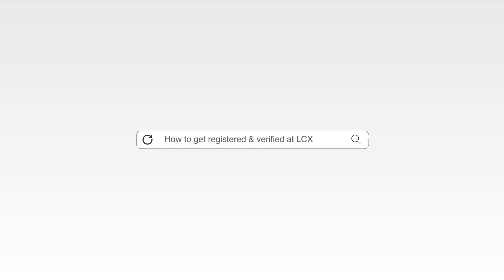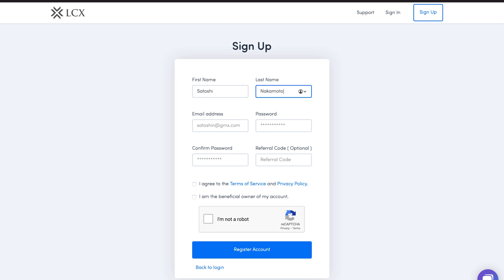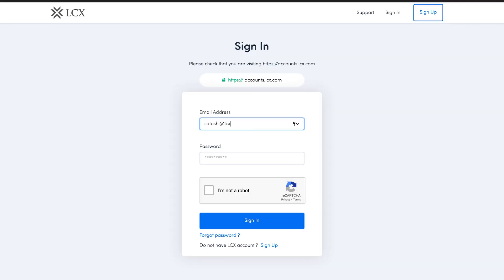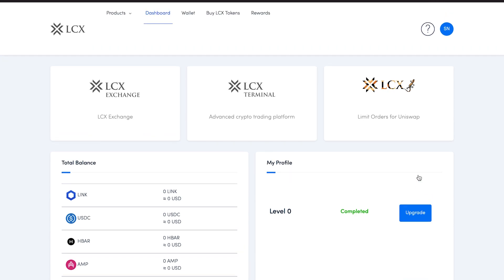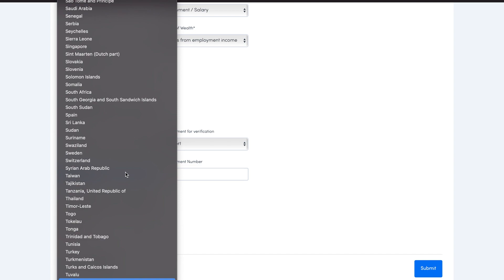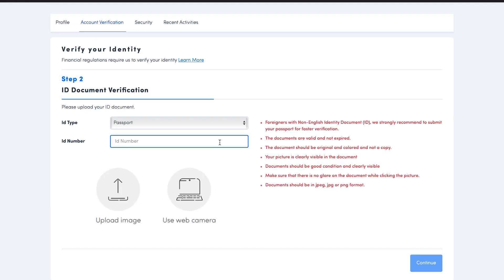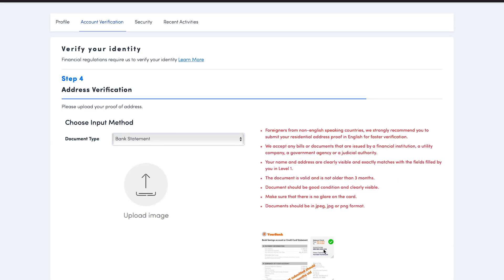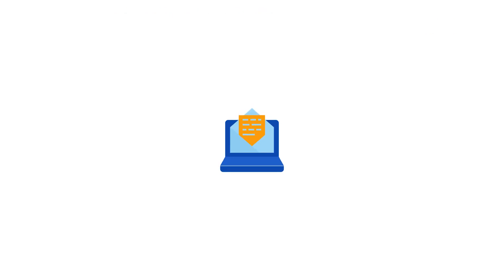How to Register and Verify Your Account on LCX?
This tutorial will guide you on how to get started with LCX.com and give a step-by-step guide on how to register and verify your LCX account to begin using LCX Exchange for Cryptocurrency Trading and other LCX products.

This tutorial intends to address some common issues that users face in:
- Account Registration
- Account Verification and KYC

Content Overview:
0:09 Overview of Steps
0:20 Account Registration
0:44 Verification Email
1:05 Account Verification and KYC
2:06 ID Document Verification
2:26 Selfie Image and Liveness Verification via LCX's Biometric Authentication Solution
2:37 Proof of Address
3:01 Confirmation Email once your Account is fully verified